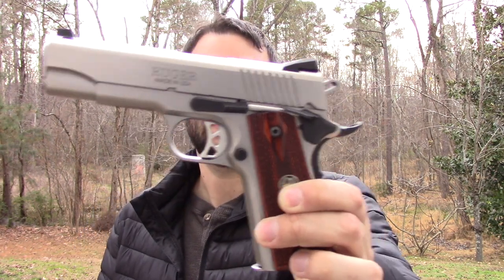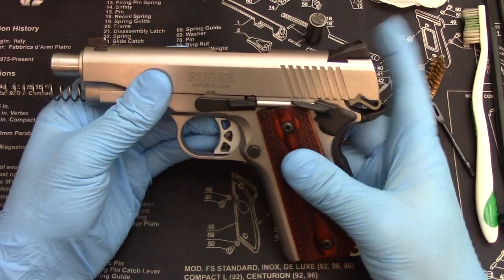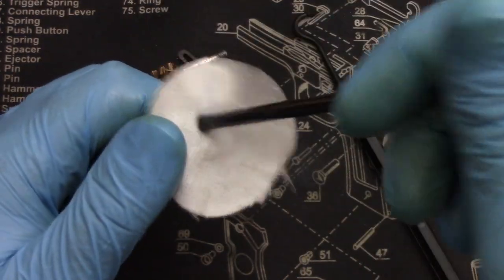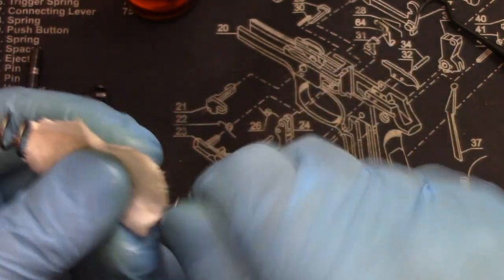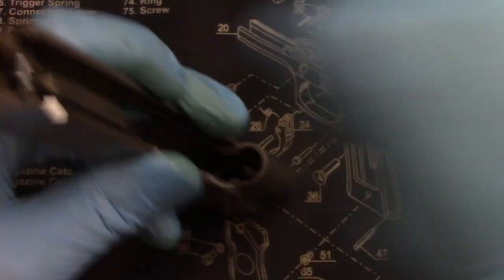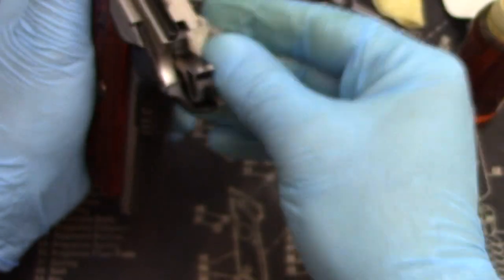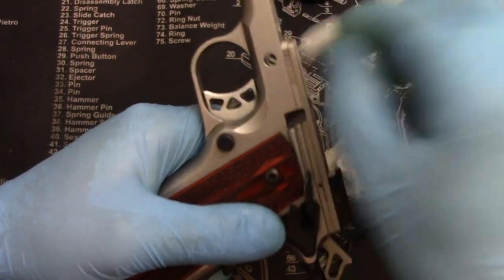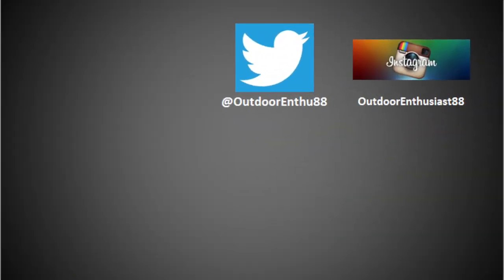How To Clean a 1911 | Ruger SR1911 Commander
Everything You Need for Cleaning:
Break-Free CLP Cleaning Oil
Cloth Cleaning Patches
Universal Firearm Cleaning Kits
Tipton Cleaning Picks

Beretta 92 TekMat Cleaning Mat
TEKTON Hex Key Set

Favorite Products on Amazon